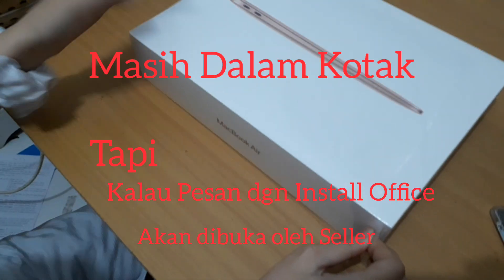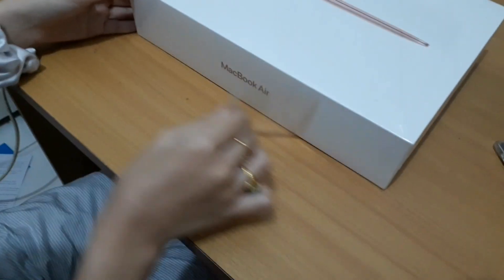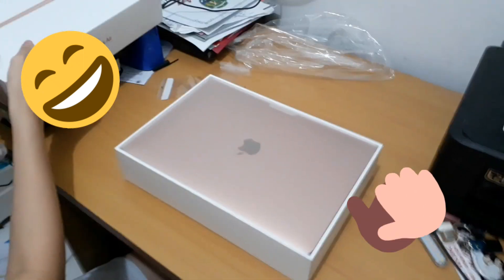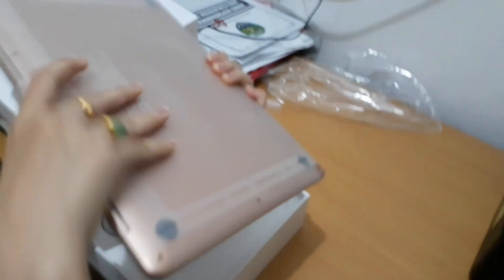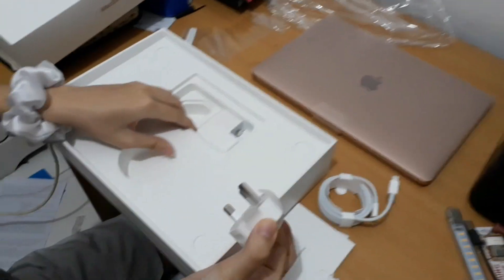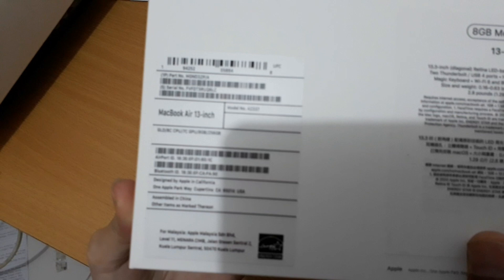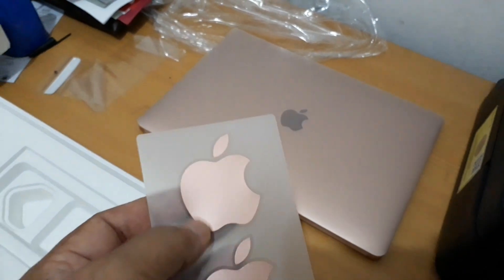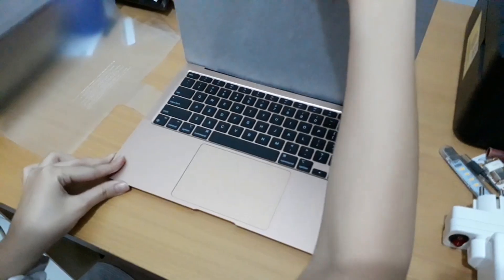Unboxing Macbook Air 2020 M1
Pilih yang mana? Macbook Air 2020 i3 gen10/i5 gen 10 atau Macbook Air 2020 M1
Macbook Air 2020 pada awalnya menggunakan prosesor Intel: i3 gen 10 dan i5 gen 10. Keluhan pengguna terbanyak karena Macbook air 2020 cepat panas. Namun dengan penggunaan Prosesor buatan Apple sendiri yaitu M1, nampaknya masalah panas ini dapat teratasi.
Jadi kalau membeli Macbook Air 2020 mending yang pake prosesor M1.

Bisa jadi pertimbangan saja bahwa kalau untuk penggunaan harian, kuliah atau kerjaan kantor, browsing internet, nonton dan dengerin musik, edit video ringan, maka pilihan Macbook Air 2020 sudah sangat memadai. Pilihan i3 gen 10 sudah bagus. Nggak usah i5 gen 10. Kalau i5 gen 10-11 mending pilihannya Macbook Pro, karena kalau i5 di Macbook Air 2020 dipakai utk kerja editing yg berat akan panas.
Tapi kalau ada tambahan dana lagi dan masih suka Macbook Air 2020 jauh lebih bagus yang prosesornya M1.

Kalau membeli macbook air 2020 via online bisa saja melalui Ibox atau Tokopedia.  Asal waktu membeli sekaligus dengan packing kayu.
Jangan lupa bahwa ada:
Pilihan Garansi Internasional atau Ibox.
Pilihan warna
Pilihan prosesor i3,  i5 atau M1
Pilihan SSD: 256 gb , 512 gb, 1 tb

Macbook Air 2021 M1 Spec:

Apple M1 chip with 8‑core CPU, 7‑core GPU, and 16‑core Neural Engine
8GB unified memory
256GB SSD storage
Retina display with True Tone
Backlit Magic Keyboard - US English
Touch ID
Force Touch trackpad
Two Thunderbolt / USB 4 ports

The Apple M1 chip is the first system on a chip (SoC) for Mac. Packed with an astonishing 16 billion transistors, it integrates the CPU, GPU, I/O, and every other significant component and controller onto a single tiny chip. Designed by Apple, M1 brings incredible performance, custom technologies, and unparalleled power efficiency to the Mac.
With an 8-core CPU and up to 8-core GPU, M1 on MacBook Air delivers up to 3.5x faster CPU performance1 and up to 5x faster graphics2 than the previous generation.